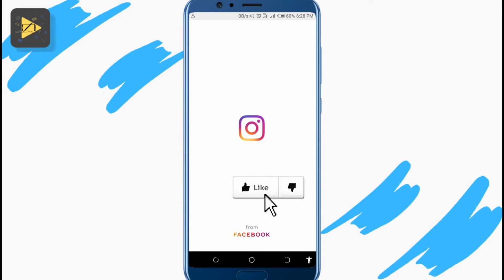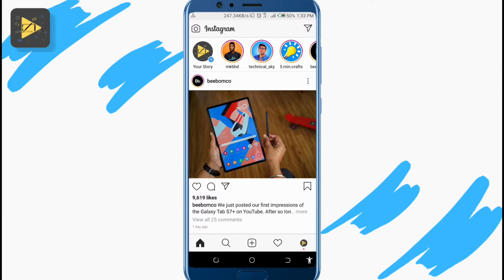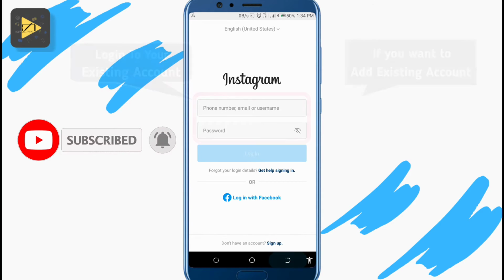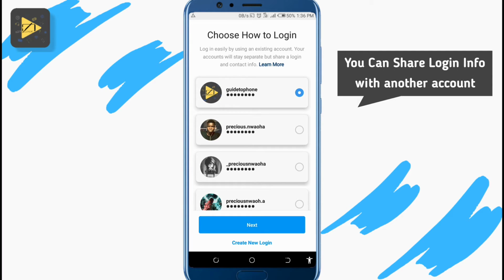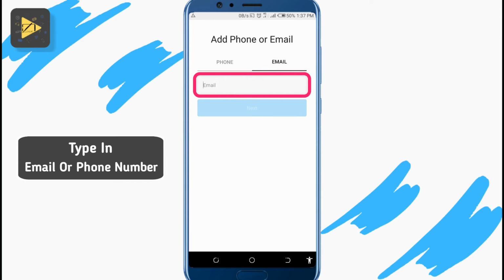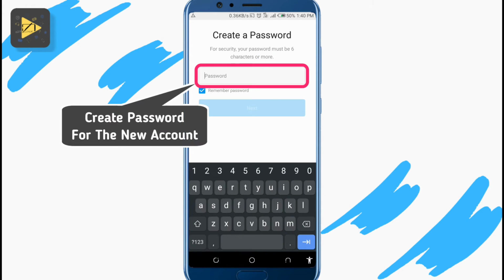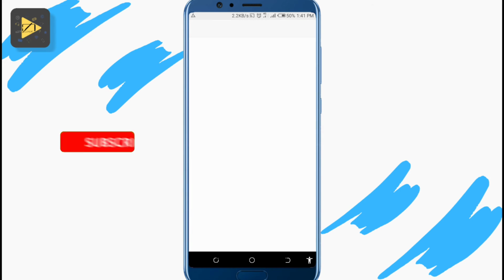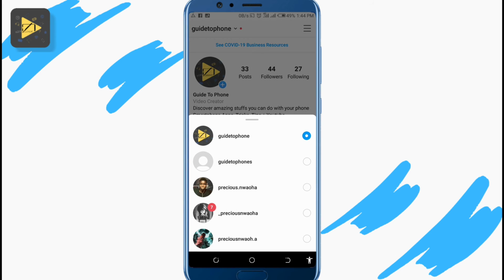How To Add Another Account To Your Instagram App 2021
In this video you will see how to add another account to your instagram app in 2020, and have more than one account on instagram both on android and iphone.

Learn how to have multiple accounts on instagram, you can have up to five instagram accounts on your phone whether android and iphone.

see how to add another account to your instagram app in 2020 quick and easy, this video tells and shows you everything on how you can add another account on instagram and have more than one Instagram account on your phone whether android or iPhone iOS.